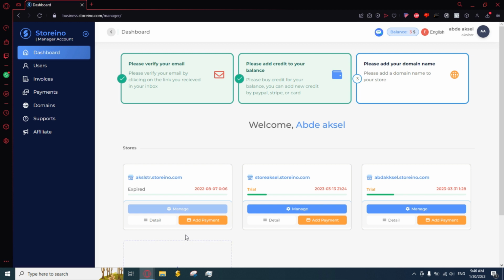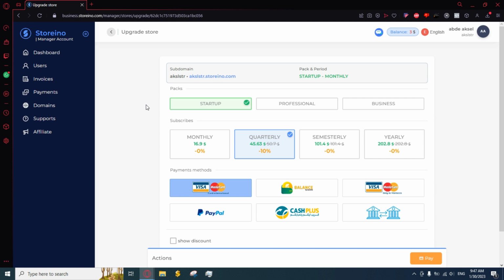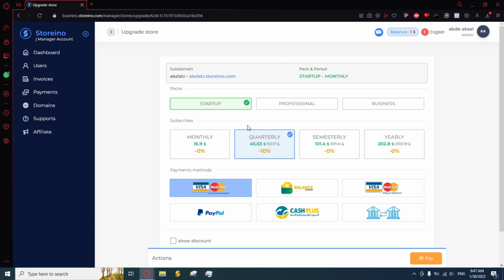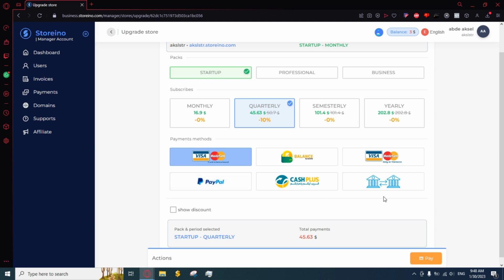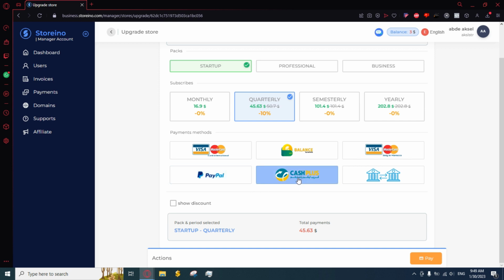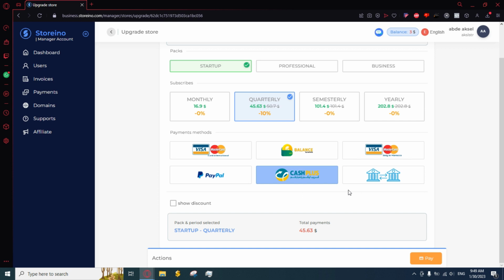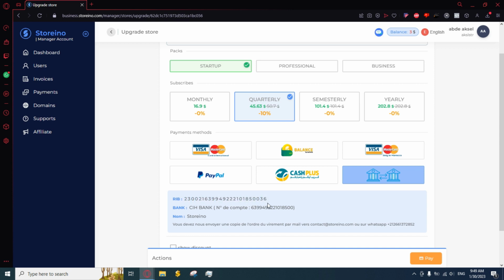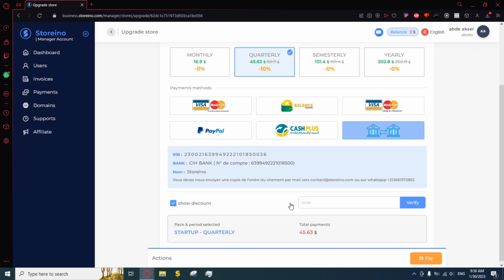How to pay the subscription to Storeino platform?